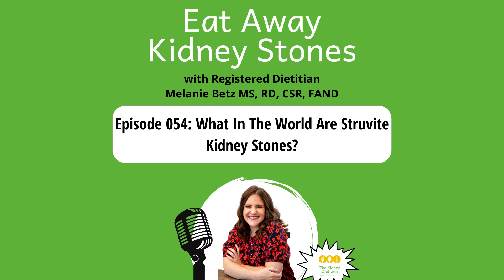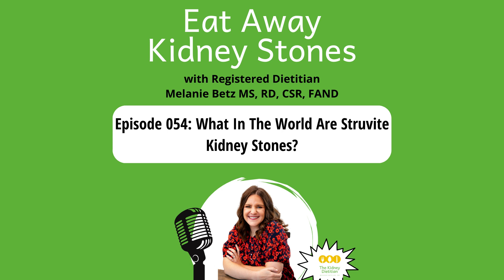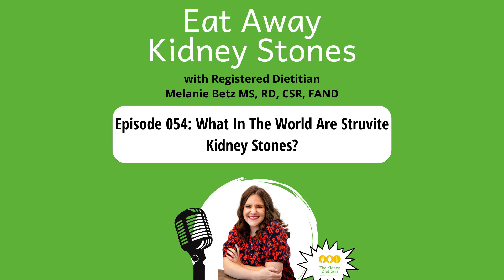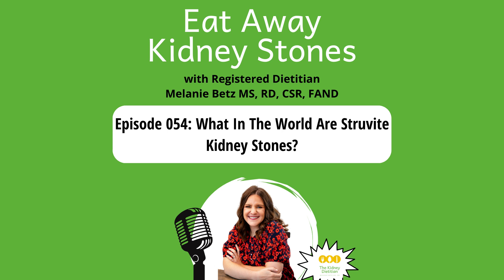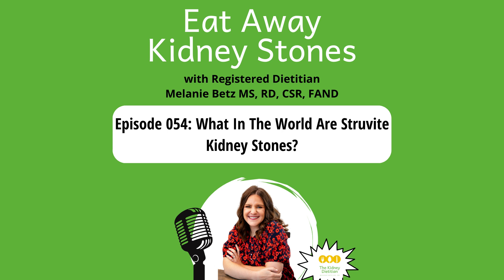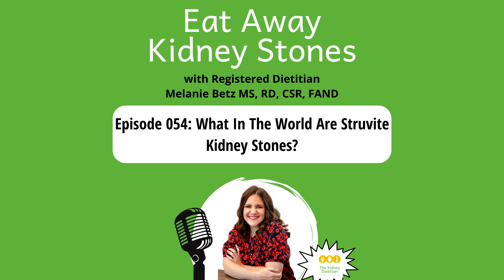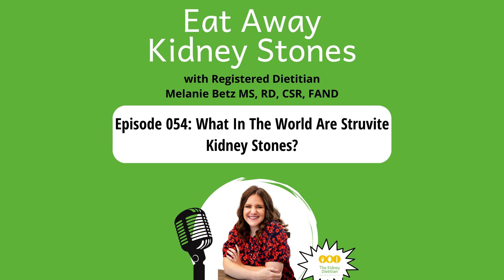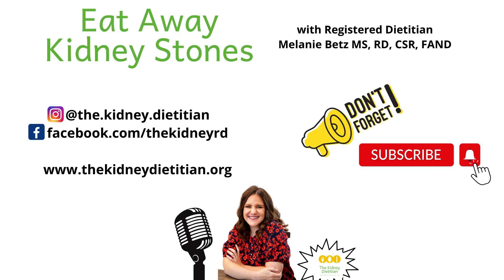054 What In The World Are Struvite Kidney Stones?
This episode answers all of your burning questions about struvite (aka staghorn) kidney stones. What are they, who is most likely to get them.why do they form and what we can do to prevent struvite kidney stones.